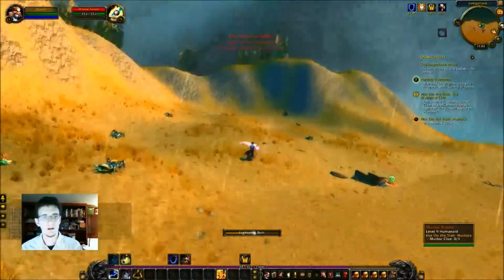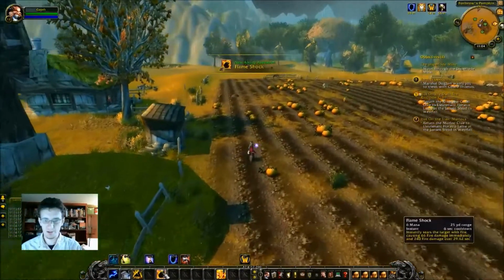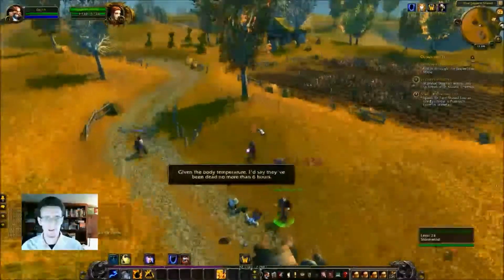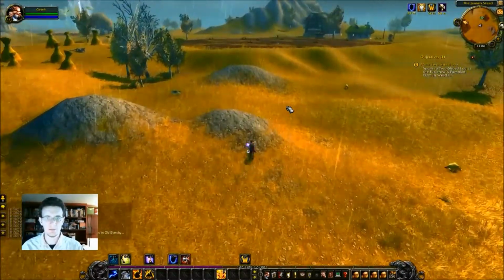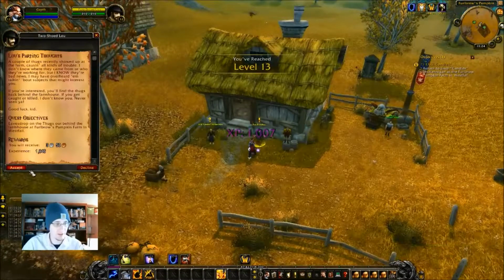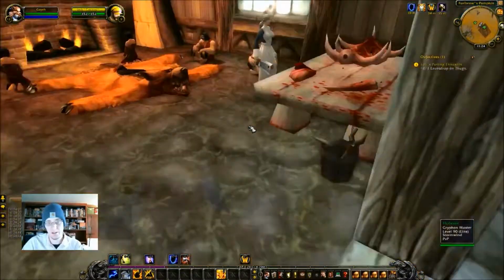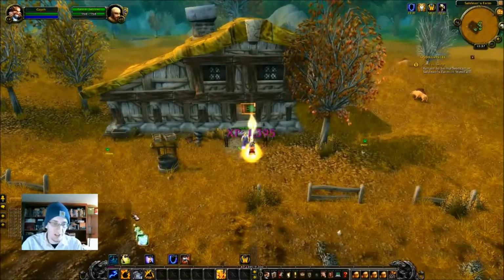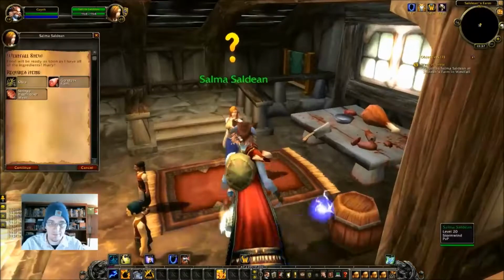World of Warcraft Geyah's Story 11-15